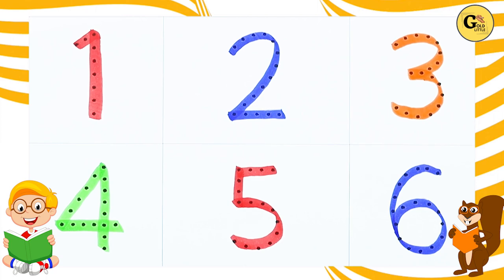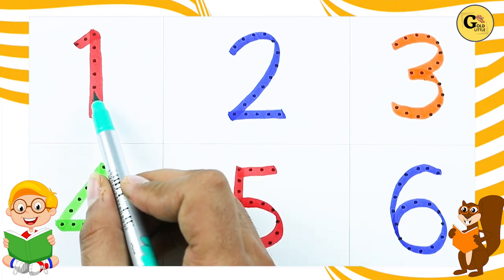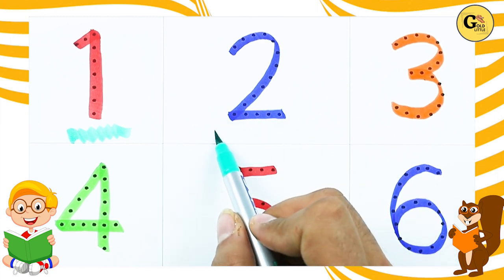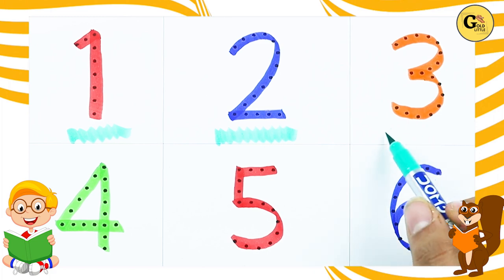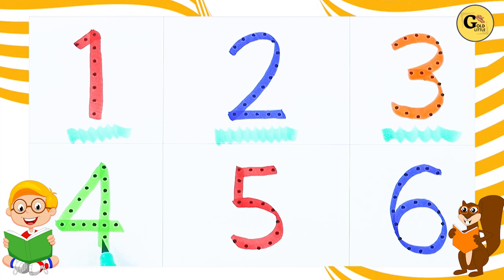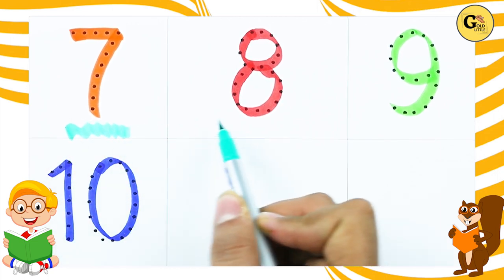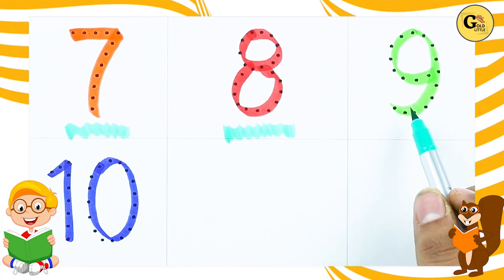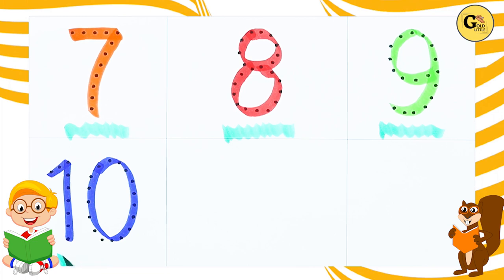Counting 1 to 10 | 123 number | abcd | a to z | kidsvideo